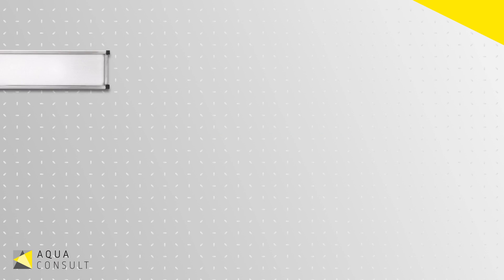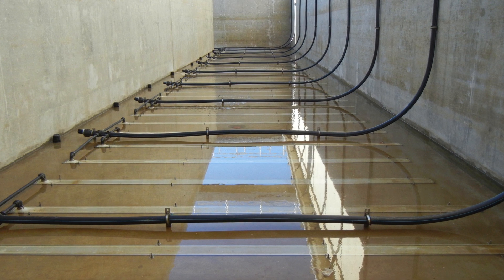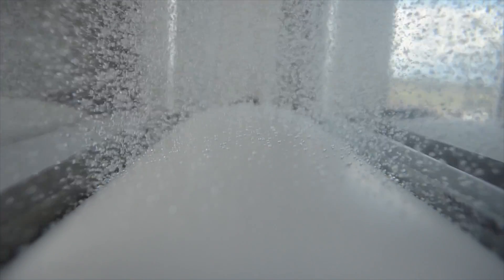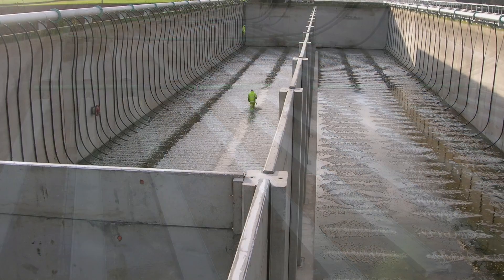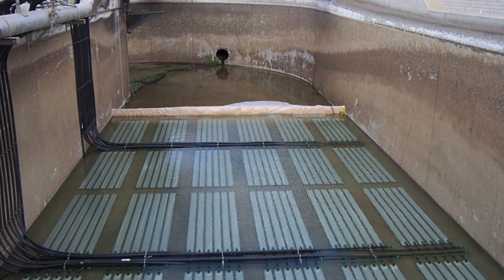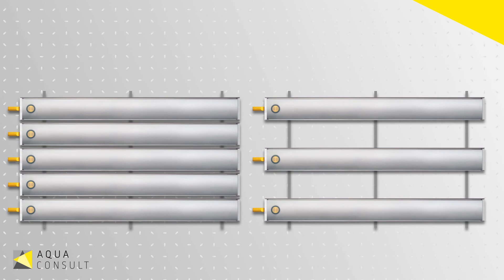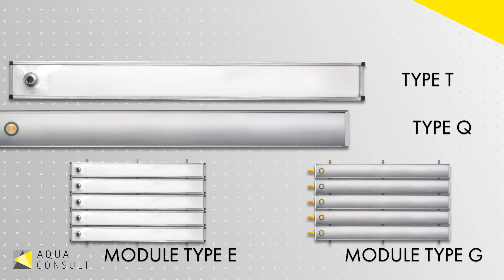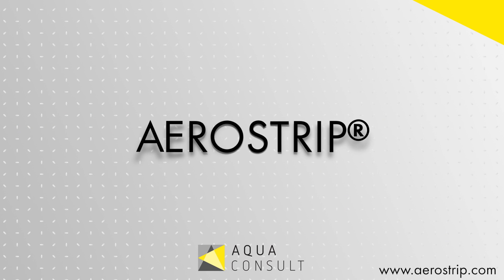AEROSTRIP Fine Bubble Diffuser - Meet the Family (Portfolio 2014)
An introduction to the AEROSTRIP fine bubble diffuser, presenting the 2 family of strip shaped diffusers, and their use in making modules (excellent compatibility to panel replacement).